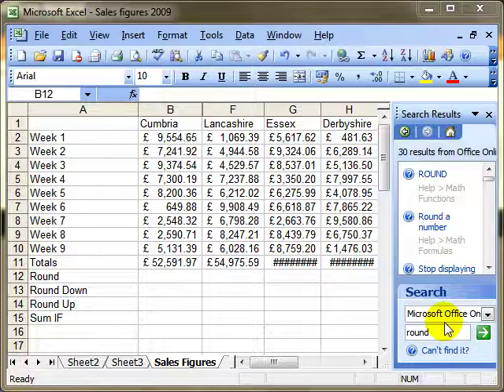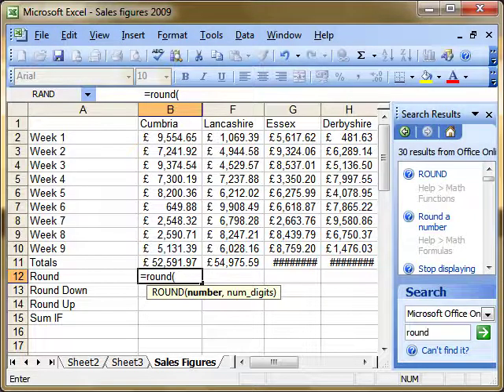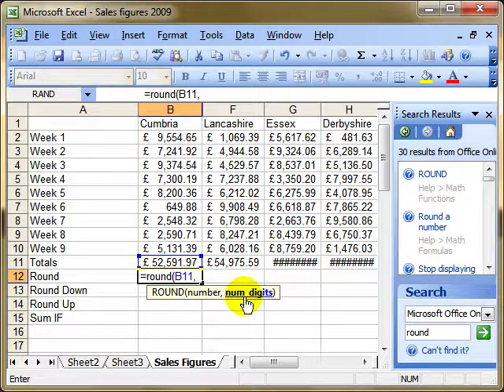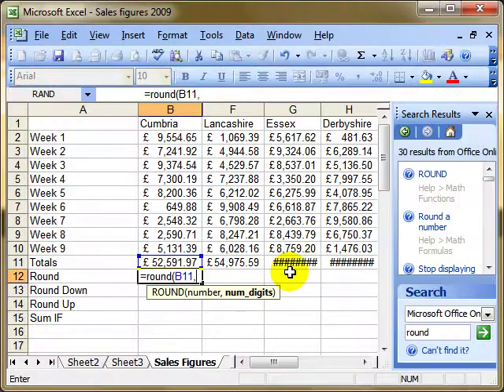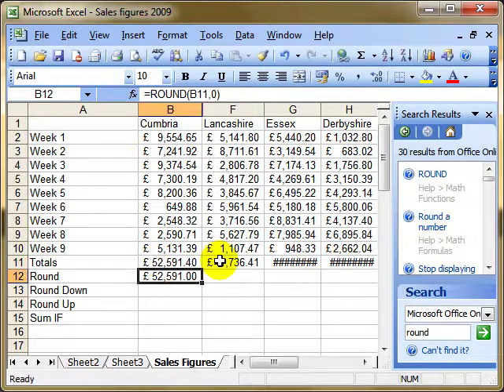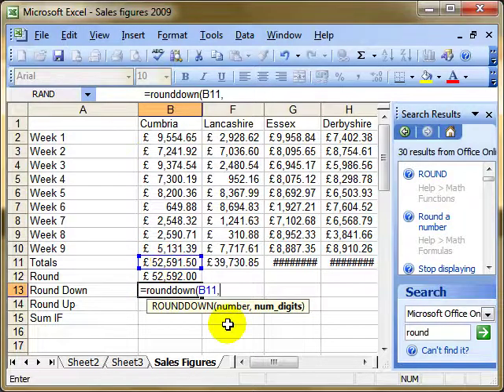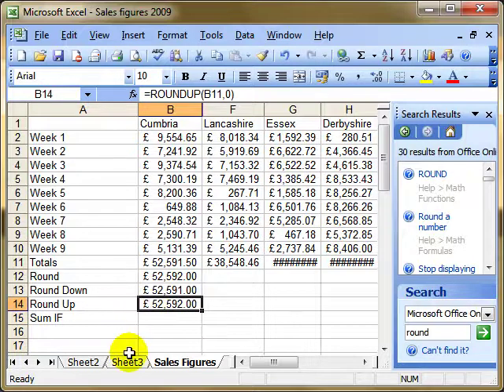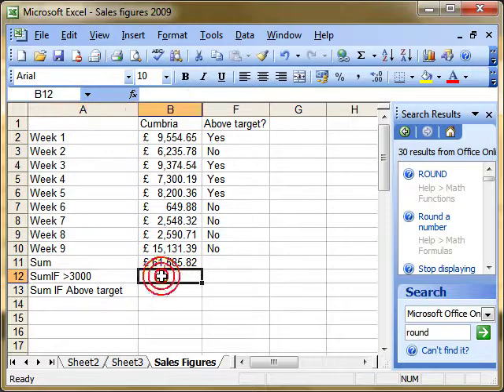AM 4212 Mathmatical functions rounddown roundup and sumif